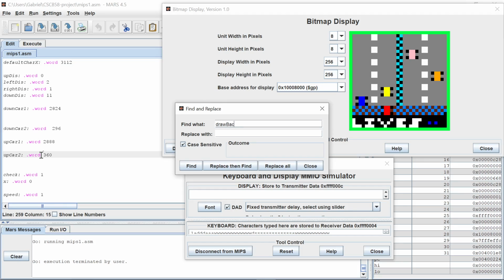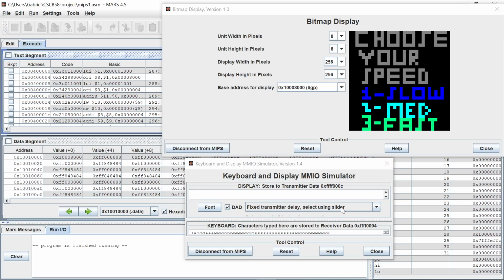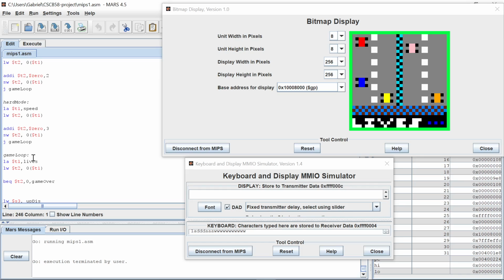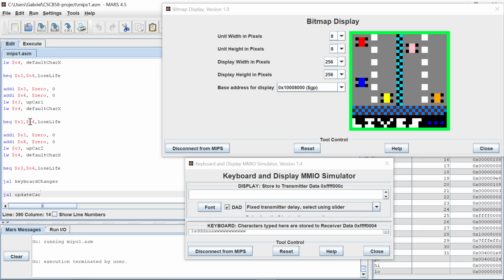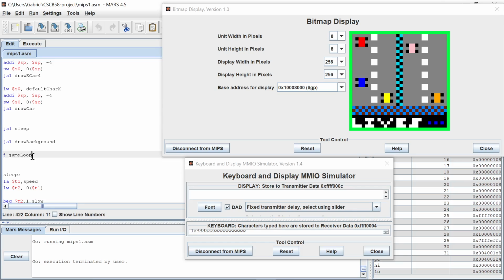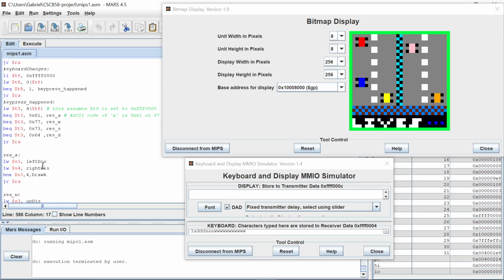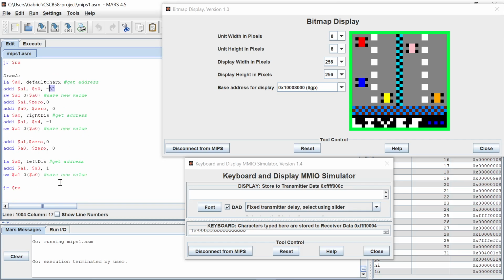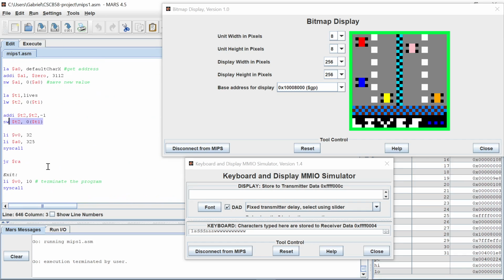CODE Walkthrough- CSCB58 Project Submission